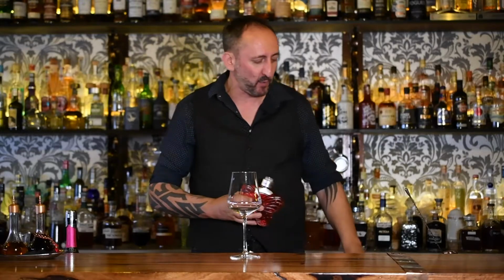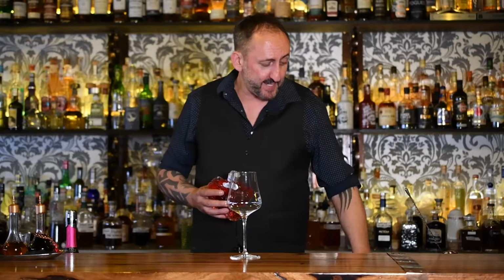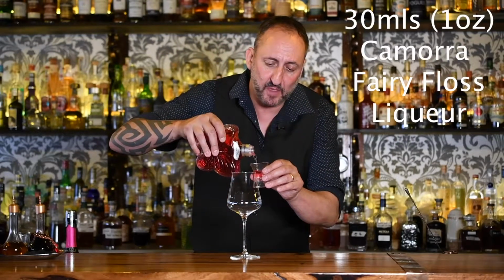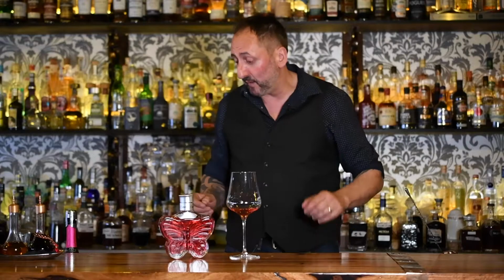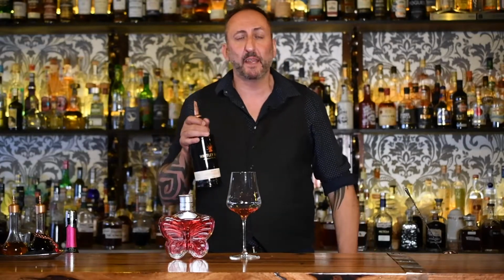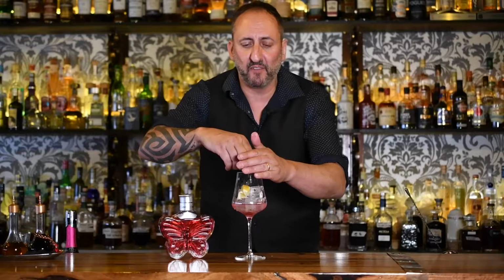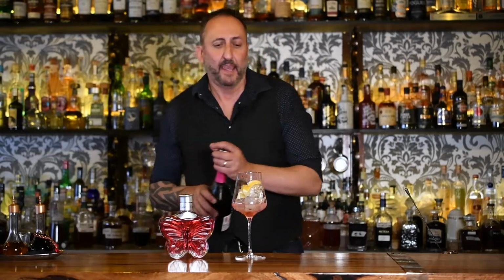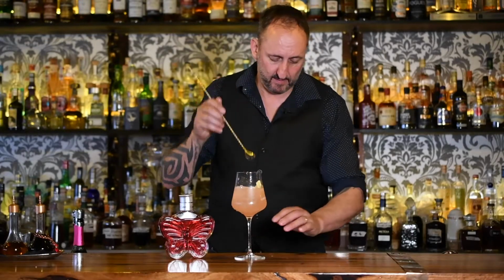Fairy Floss Spritz Cocktail Tutorial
Gorge Camorra from Let's Talk Drinks shows you how to make a Fairy Floss Spritz Cocktail in this tutorial.
Fairy Floss Spritz
30 mls ( 1 oz) Fairy Floss Liqueur or a Bubble Gum Syrup
15 mls ( 1/2 oz) Gin
2 squeezed lemon wedges
Build in wine glass
Top up 150 mls Prosecco